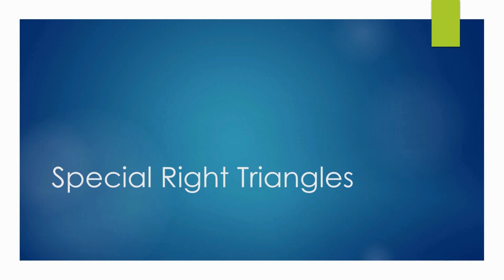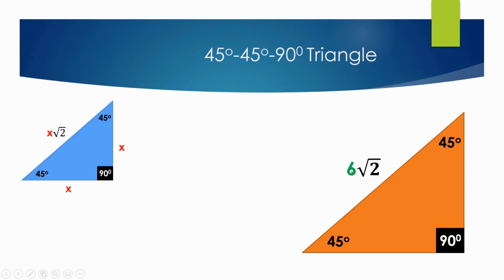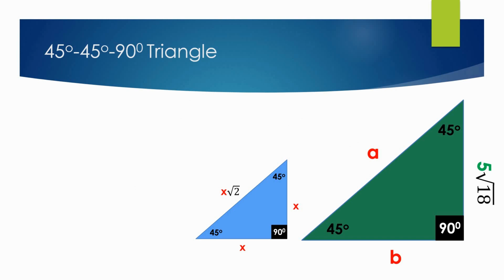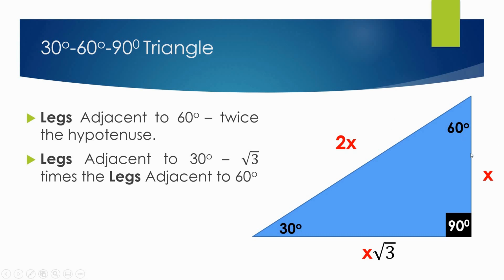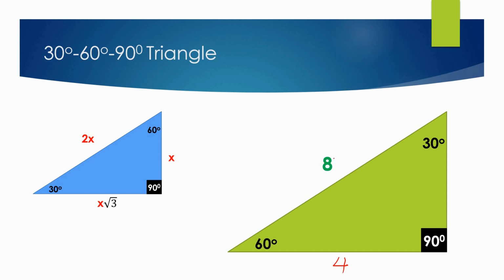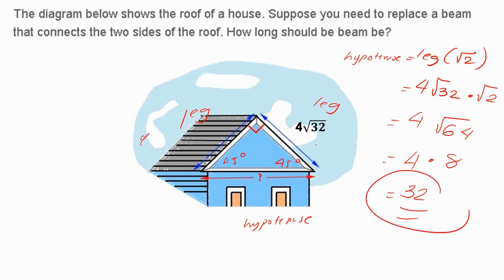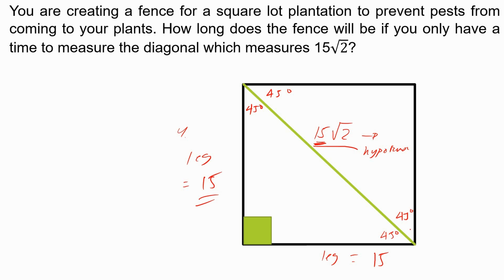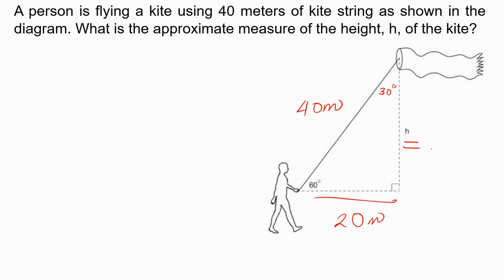Lesson 5: Special Right Triangles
This video lesson is intended for Mathematics 9, delivered to Holy Angel University (HAU) Grade 9 learners.